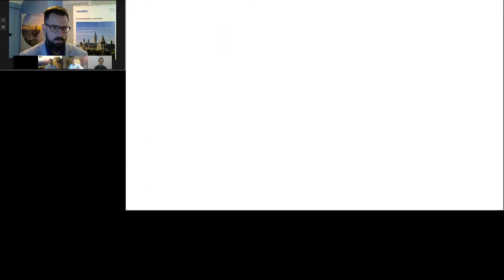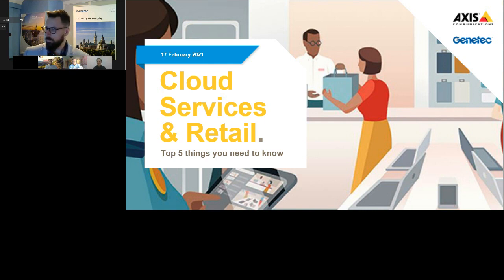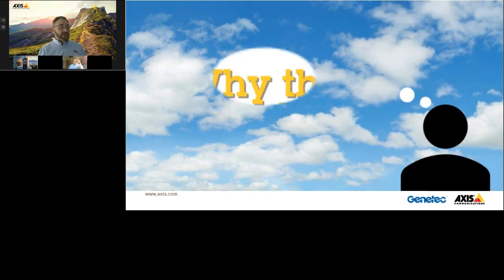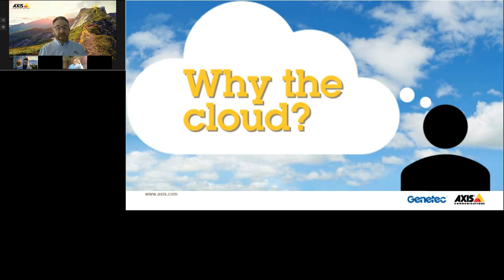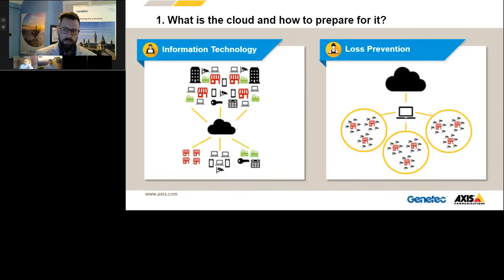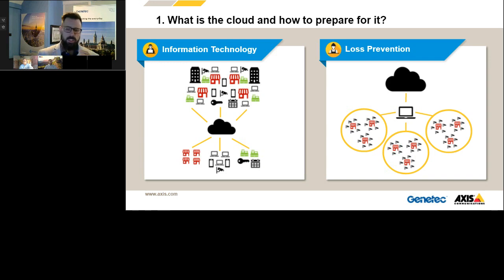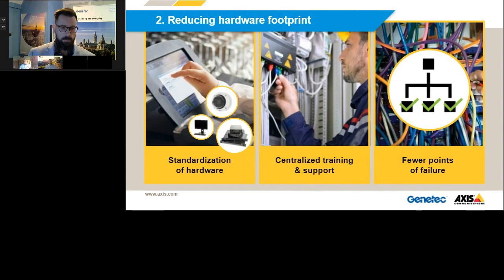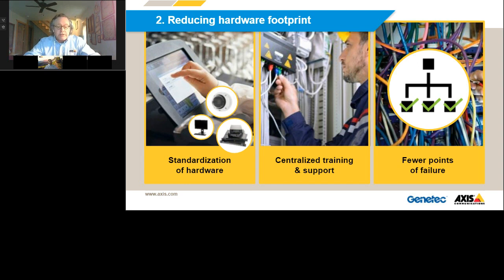Cloud services and retail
How often do you find yourself needing access to a store to perform an audit or to review data for an investigation? How do you access that video footage? If you are still contacting the local team to pull them from their daily task to scrub through data, there is an easier way! Watch the on-demand webinar to learn what is the cloud and how to prepare for it, reducing hardware footprint, minimizing the impact on IT, scalability, and flexibility as well as how to reduce costs.

With the emergence of e-commerce, consumer connectivity, and higher consumer expectations, the retail space is changing. To increase in-store profitability, traditional brick-and-mortar retailers must develop a clear understanding of their shoppers to deliver superior customer experiences that will win loyalty and increase in-store conversions.